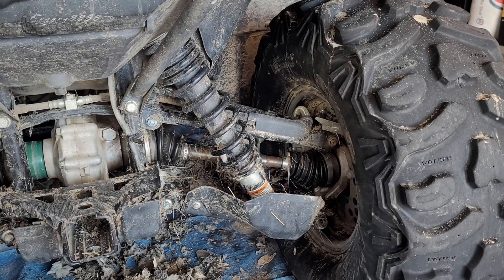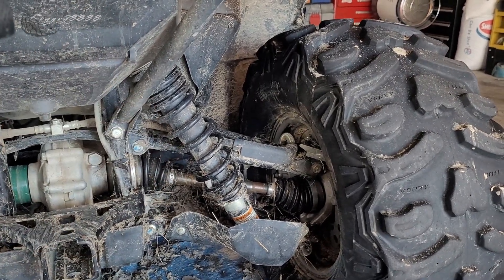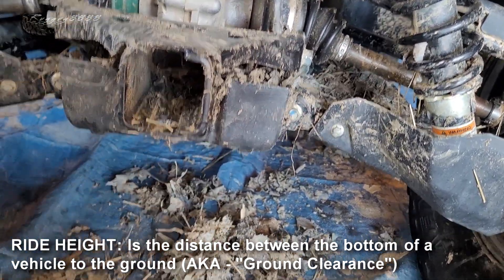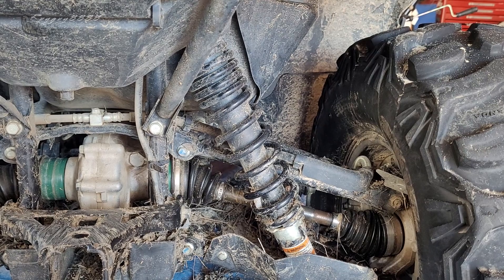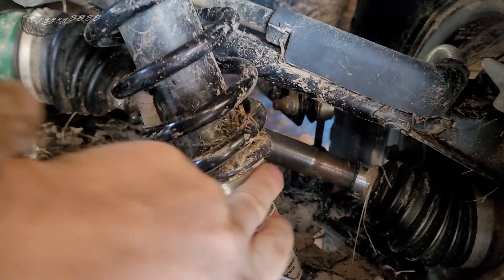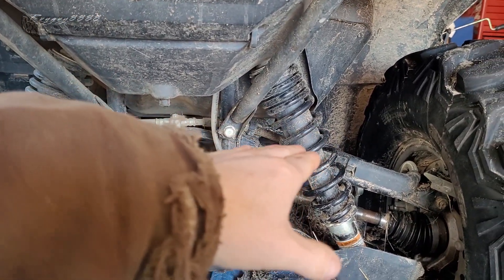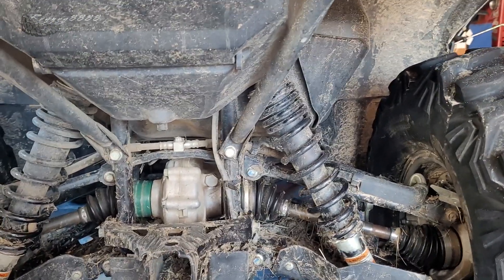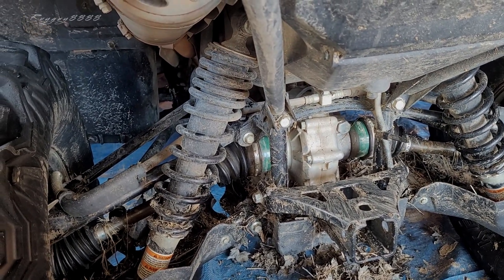ATV UTV Shock PRELOAD Explained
There is a common misconception that softening the spring pre-load on your shocks will make your ATV/SXS/UTV ride better. It kinda does, but kinda dosent. Here is why.

Here are some defenitions to consider

RIDE HEIGHT: Ride height or ground clearance is the amount of space between the base of an automobile tire and the lowest point of the automobile; or, more properly, to the shortest distance between a flat, level surface, and the lowest part of a vehicle other than those parts designed to contact the ground

SUSPENSION SAG: Suspension sag is the amount of suspension travel used when you are sitting on your bike in a natural riding position. This means that when you get on your bike and have your weight distributed like you would when riding, the suspension should be compressed some amount.

SPRING RATE: Spring rate refers to the force exerted when a given amount compresses the spring. The rate of your spring could be 200 lb/in. If you compress the spring by 1 inch, it will exert a force of 200 lbs back

SUSPENSION PRELOAD: The preload refers to the amount of sag the shock will allow when the bike is at rest with the rider's weight bearing down on it. Determining the correct preload is important because if it's too high, it takes more energy to move the shock and compress the springs, resulting in a harder and desensitized shock system.

METADATA: Honda, Arctic Cat, Textron, Suzuki, Kawasaki, Yamaha, Can-Am, Polaris, Grizzly, King Quad, Bikes, Adventure, Sport, Utility, Outlander, CF Moto, Z-Force, U-Force, Sportsman, Brute Force, Arctic Cat, Textron, XX, Wildcat, thundercat,  Rhino, Commander, Bruin, Foremen, Rincon, Turbo, Maverick, X3, Sport, RZR, Razor, Talon, Trail, Teryx, Kodiak, Nova Scotia, Rain, Wilderness, Snow, Sunny, Summer, Winter, Fall, Autumn, Spring, Stuck, Mud, Muddy, Mudding, Swamp, Skeg, Muskeg, Icy, Slippery, Woods, YXZ, Field, River, Stream, Lake, Rally, Poker Rally, Charity Rally, ATV, UTV, Off-Road, Dusty, 4X4, 4WD, Rock climbing, Rocky, Terrain, Repair, Ripping, Light bar, LED's, fix, do it yourself, mechanic, how to, 300, 350, 400, 450, 500, 550, 600, 650, 700, 800, 850, 900, 1000, Go-Pro, Win, Fail, Fast, slow, ripping, car, truck,trailer, race, exhibition, top speed,XP, PRO, R,